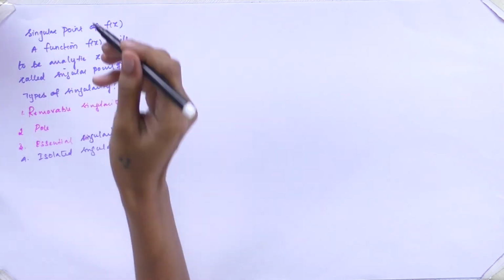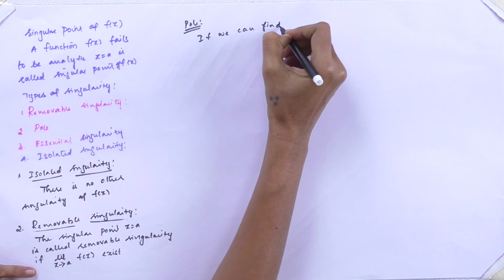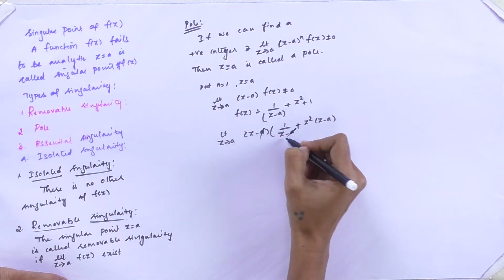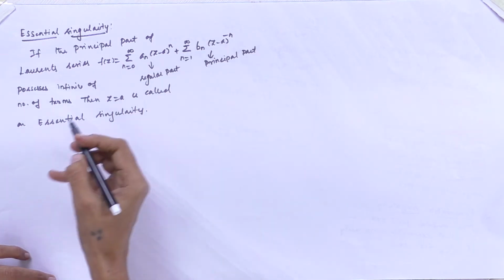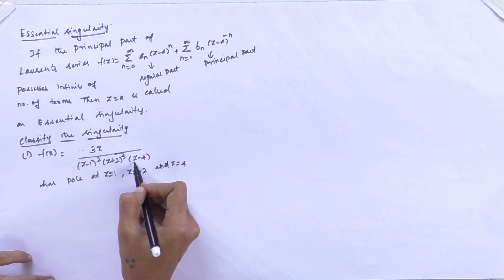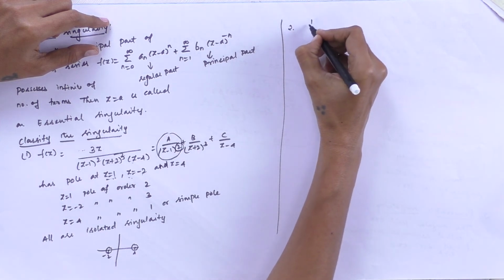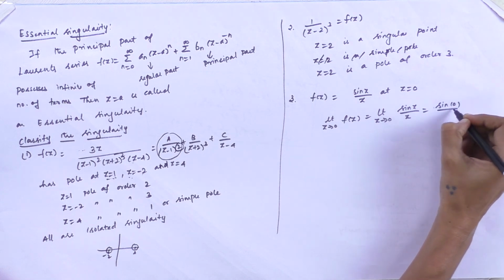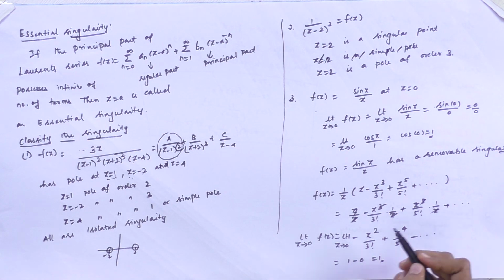Engineering Mathematics I Unit 05 Lec 04